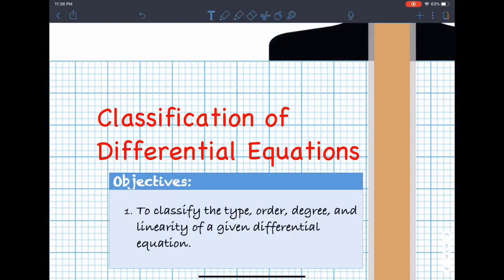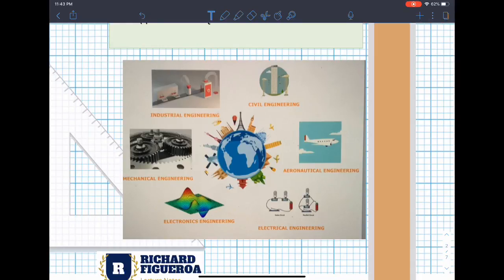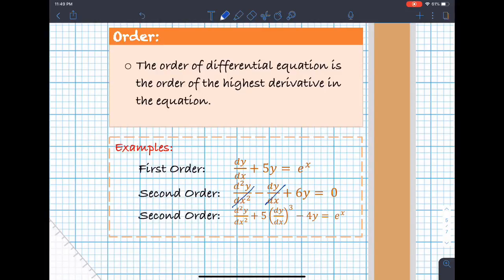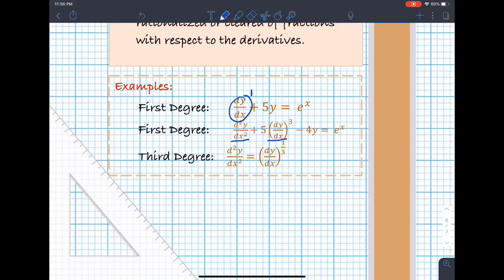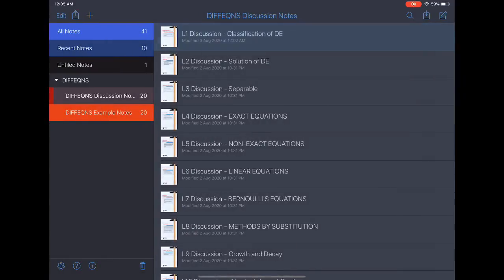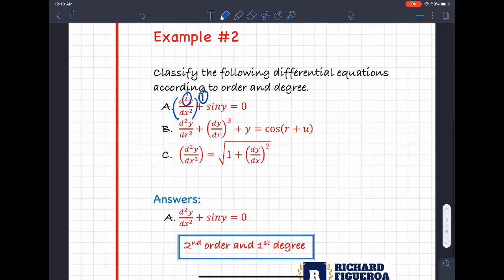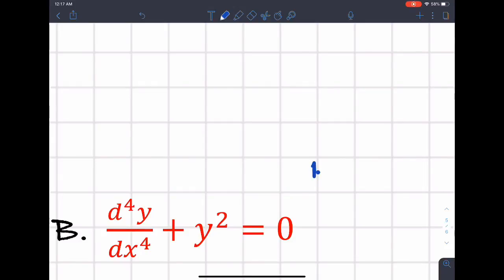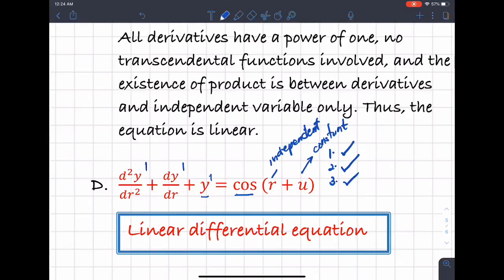Introduction to Differential Equations